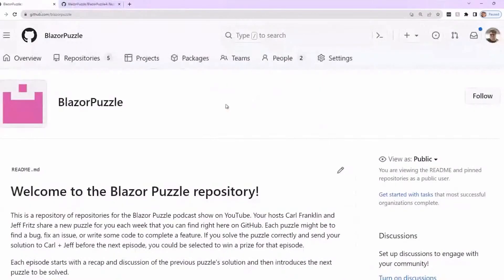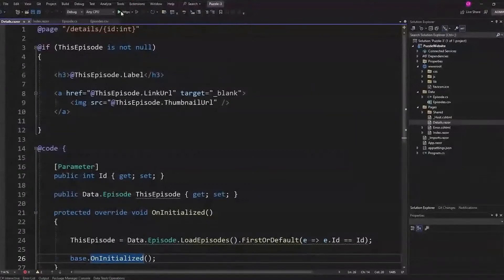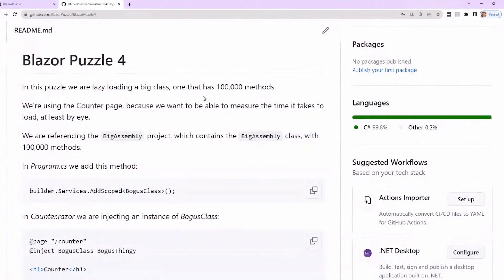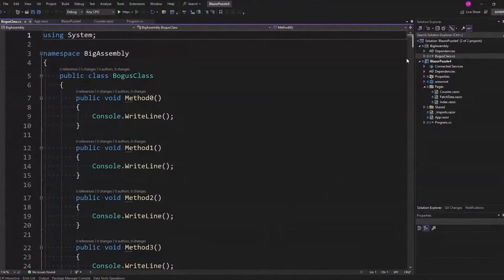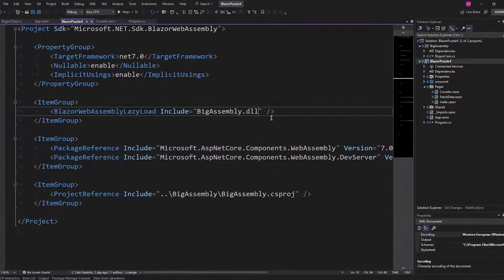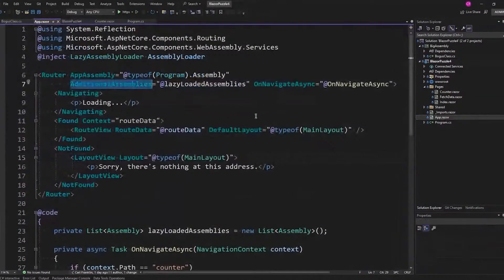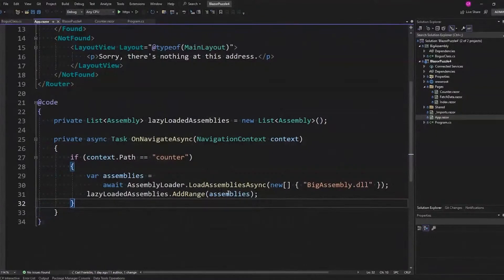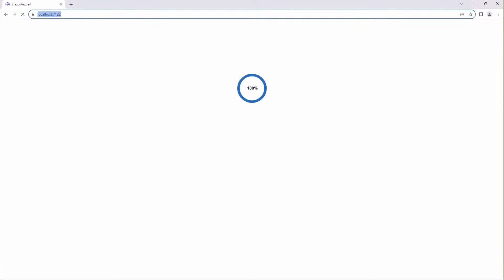The Blazor Puzzle 4 - Lazy Loading a Big Assembly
The Challenge:
✅ You have a Blazor WebAssembly app that lazy loads a huge assembly (BigAssembly.dll)
✅ The assembly has 100,000 methods
✅ Lazy loading is set up in App.razor using AssemblyLoader.LoadAssembliesAsync()
✅ On the Counter page, you inject BogusClass from BigAssembly
🚨 But the app crashes before even navigating to Counter!

Your Task:
1️⃣ Find out why the Blazor app crashes immediately
2️⃣ Explain why lazy loading isn’t working correctly
3️⃣ Fix the issue and make lazy loading function as expected

How to Submit Your Answer:
📩 Email your solution to:
📌 Subject: Puzzle #4
⏳ Deadline: Tuesday, September 19th (we record that day!)

📸 Bonus: If you solve it, post a screenshot of your working solution on social media with BlazorPuzzle!

🛠 Master Lazy Loading and Optimize Your Blazor Apps!

Good Luck!